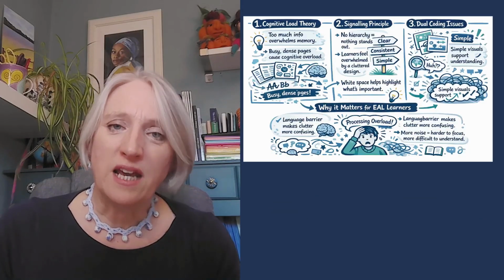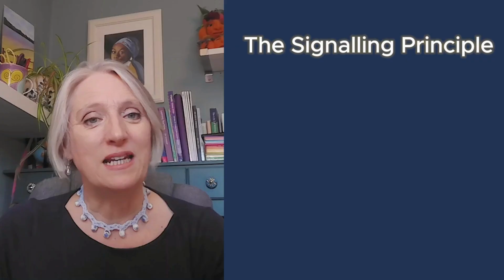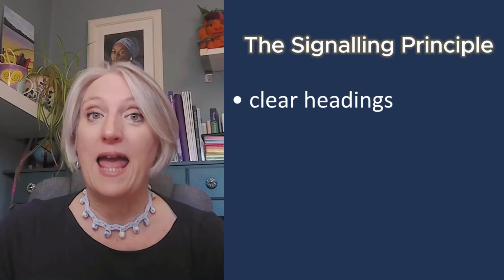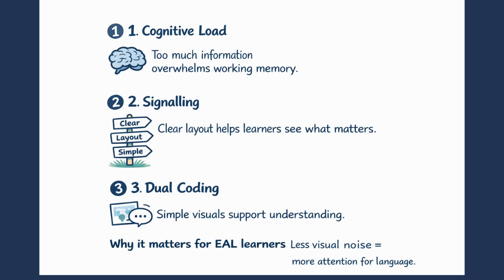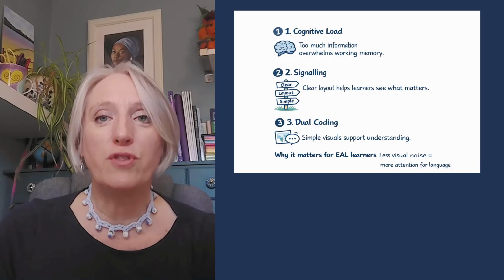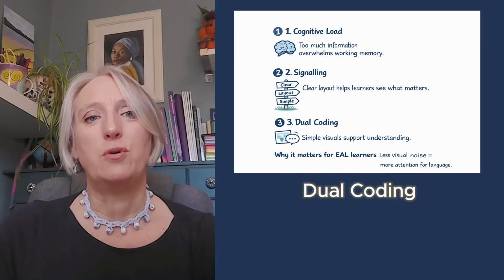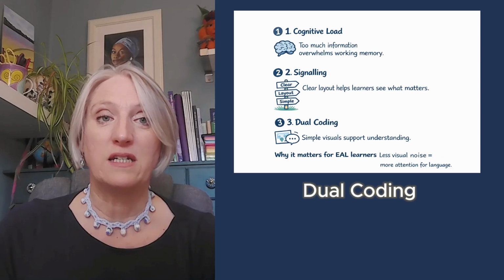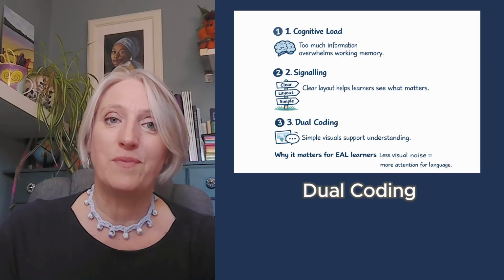When Sketchnotes Help… and When They Don’t (For EAL and multi-lingual Learners)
Sketchnotes are often used to make learning more visual and accessible — especially for multilingual learners.
But can visual design sometimes make learning harder rather than easier?

Sketchnotes have become increasingly popular in education as a way to present ideas visually and support learning.

For teachers working with EAL (English as an Additional Language) learners, visual support can be particularly helpful.

But what happens when visual summaries become too dense?

In this video, I explore three versions of the same sketchnote and discuss how visual design affects learning, particularly for multilingual learners.

We look at three important learning principles:

• Cognitive Load Theory – how too much information can overwhelm working memory
• The Signalling Principle – why clear structure helps learners focus on key ideas
• Dual Coding – how visuals and words work together to support understanding

Using three visual examples, we explore how reducing visual noise can make learning materials clearer and more accessible.

For EAL learners who are already processing language and content at the same time, thoughtful visual design can make a significant difference.

Sometimes the most effective materials are simply the clearest ones.

00:00 Introduction
01:05 The three Principles
01:40 Overloaded Sketchnote
02:09 Cognitive Load Theory
02:38 Simplified Sketchnote
03:07 The Signalling Principle
03:29 Plain and Simple
03:51 Dual Coding
04:23 Why this matters for EAL
04:46 Signal-to-noise ratio
05:13 MMM